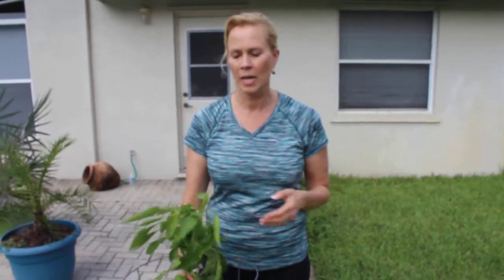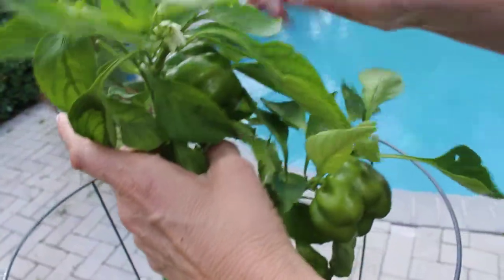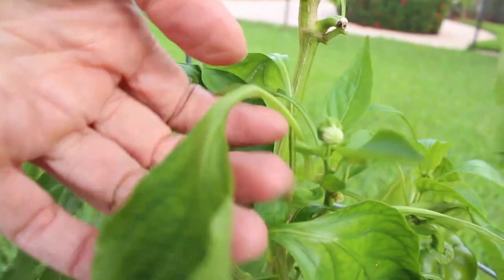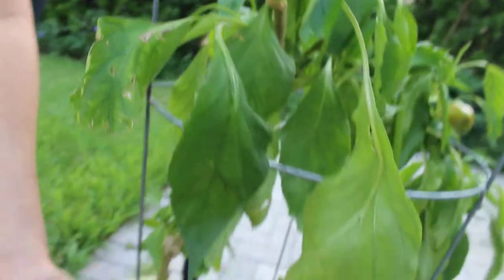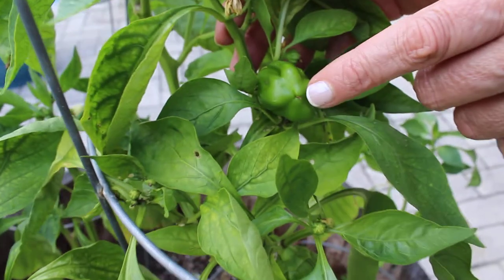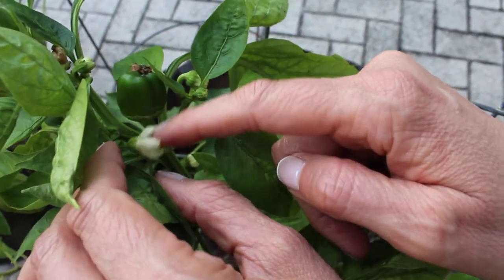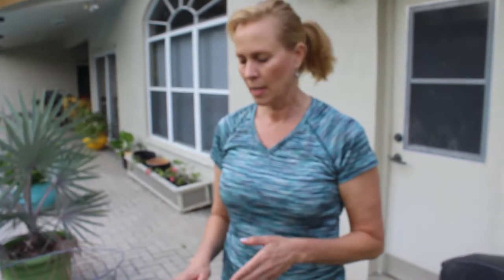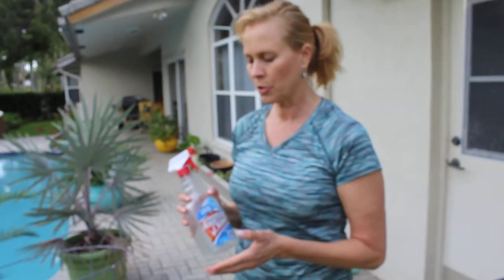How to pollinate bell peppers & Keep bugs away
Easy steps to grow peppers, get them to pollinate and keep the pesky bugs away